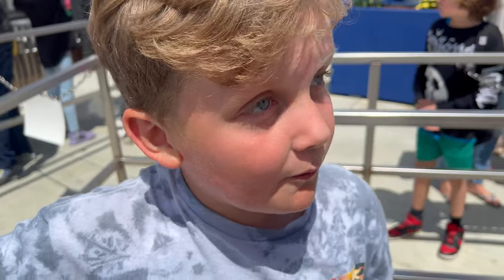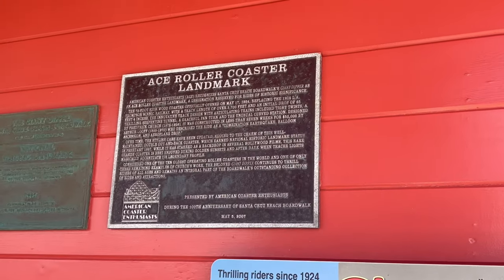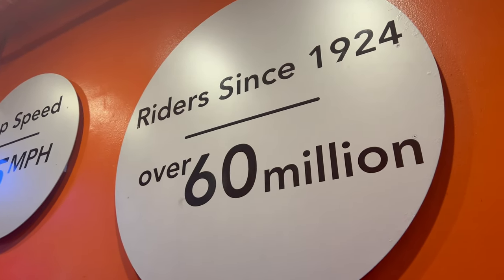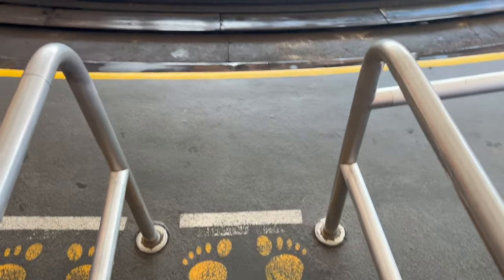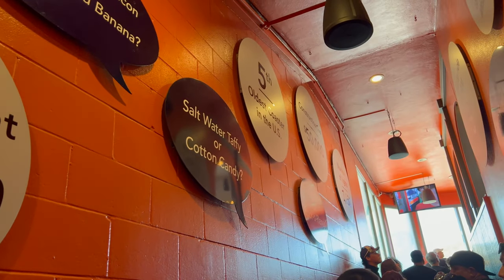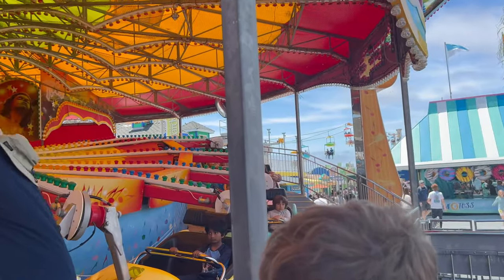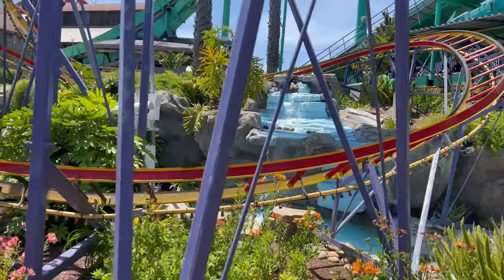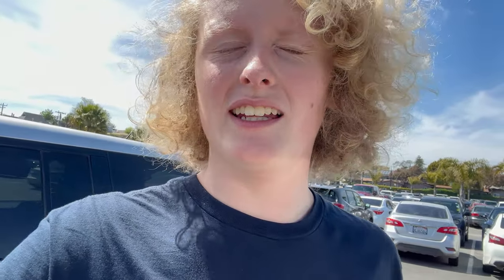Is Giant Dipper Good? | Santa Cruz Beach Boardwalk Vlog #1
Hello! Join me in today's adventure at the Santa Cruz Beach Boardwalk in California! This is one of the best boardwalks in the world, and is quite famous for being in several movies, such as the Lost Boys. This park has 3 roller coasters, its star attraction being the Giant Dipper. It is the 6th oldest operating roller coaster in the U.S., and the oldest on the West Coast! But, having celebrated its 99th birthday last Wednesday, it begs the question; does it still hold up well? Let's find out, and have fun with the rest of the park!

Links

Music Credits